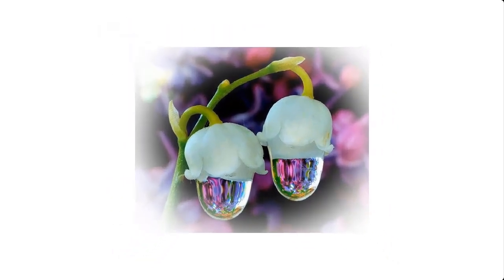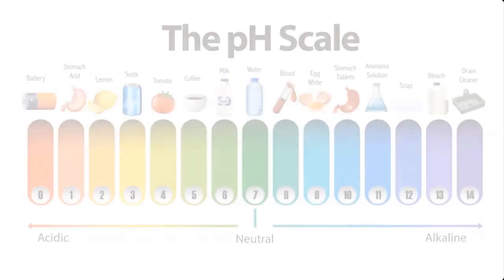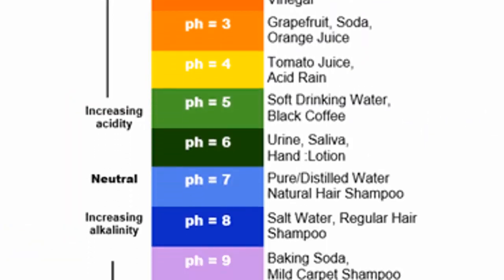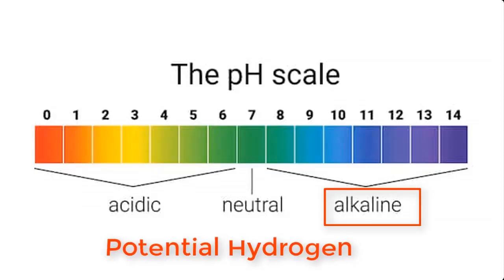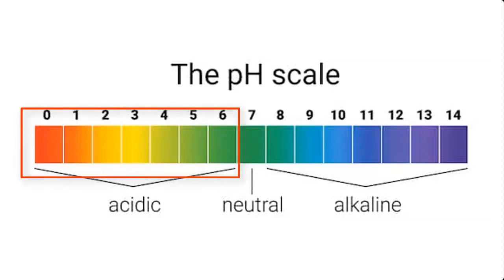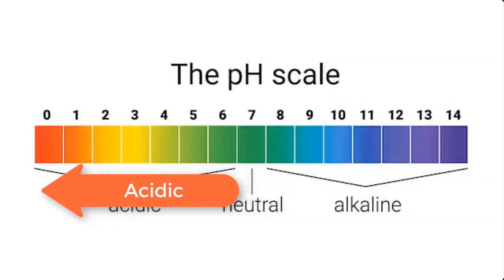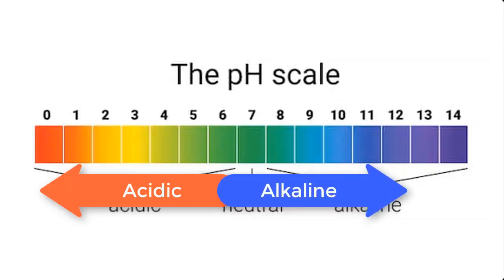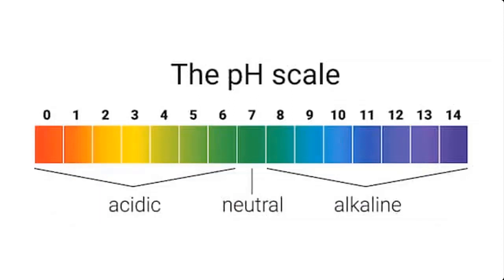How to Determine The PH Of Your Liquid Soap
This video will show you how to Determine the PH Of  a Liquid Soap